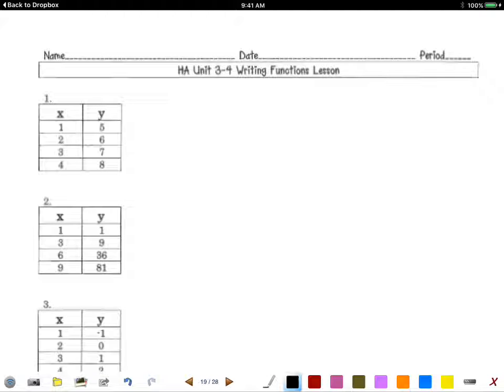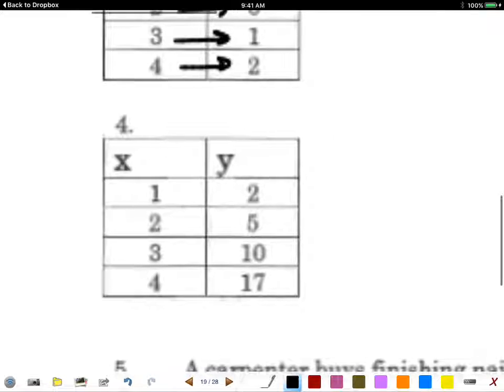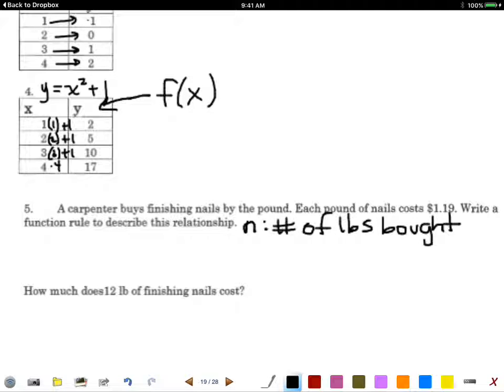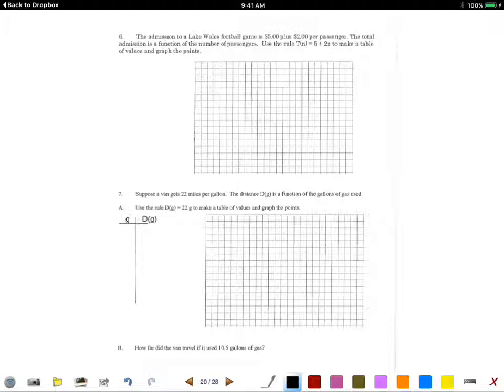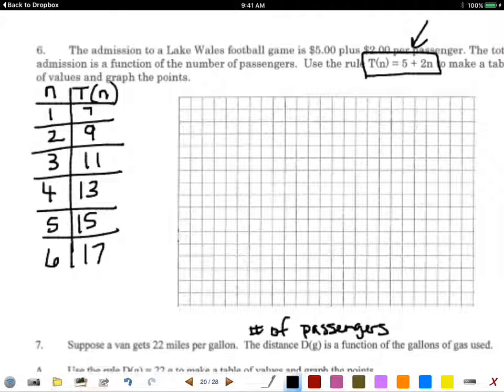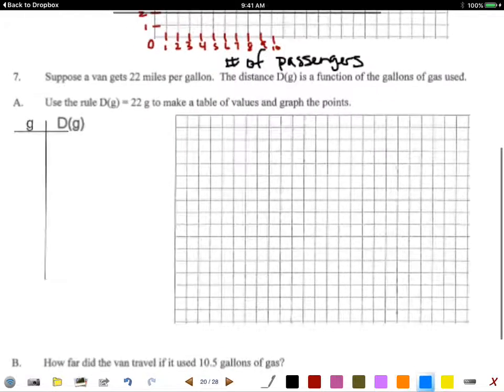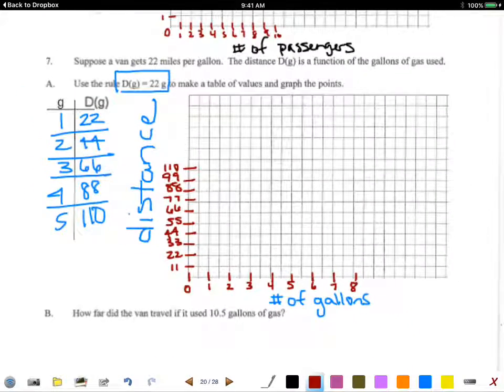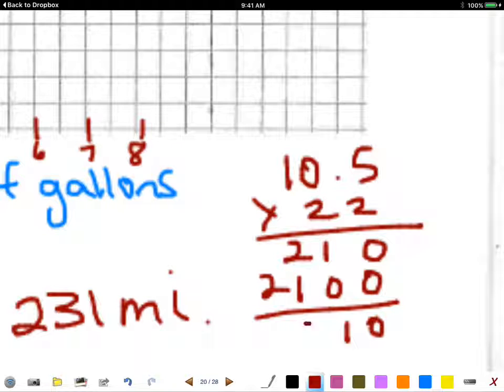HA 3 4 Writing Functions